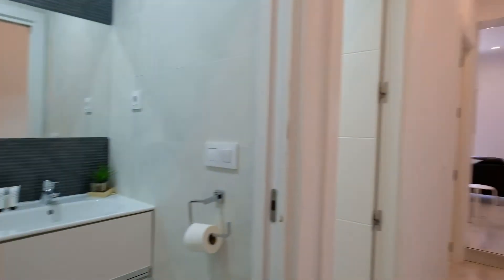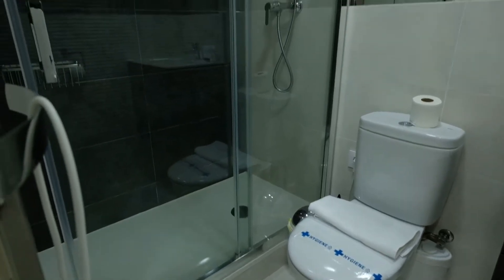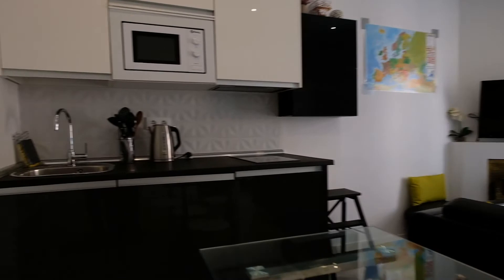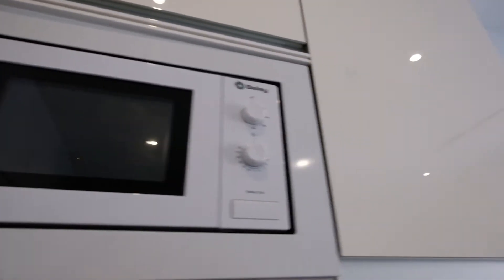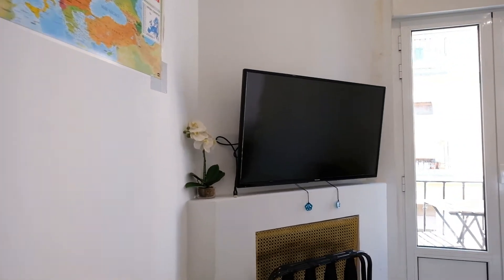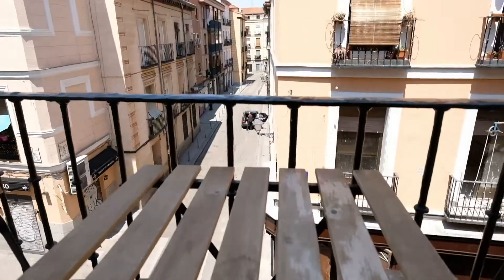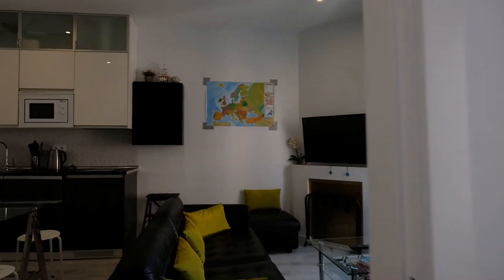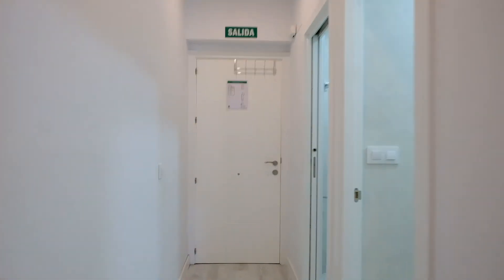Cool 3-bedroom apartment for rent near Mercado de la Cebada in La Latina - Spotahome (ref 339895)